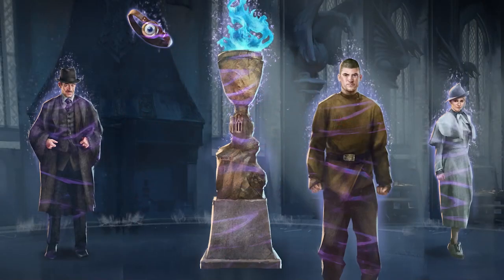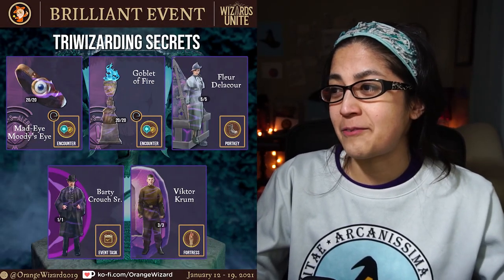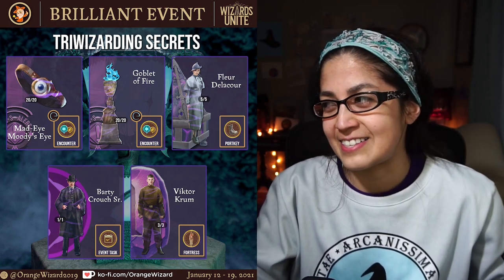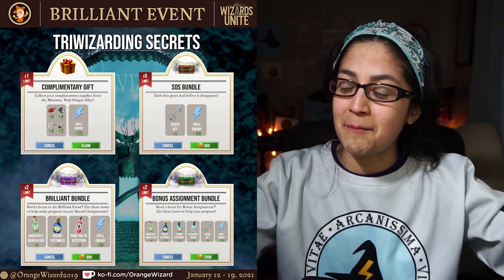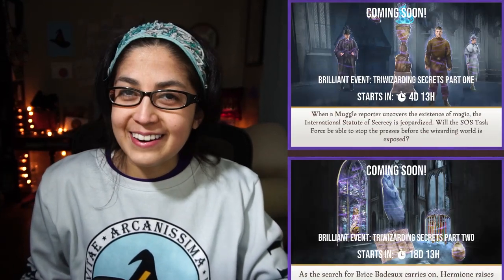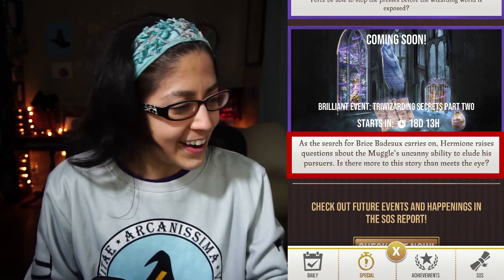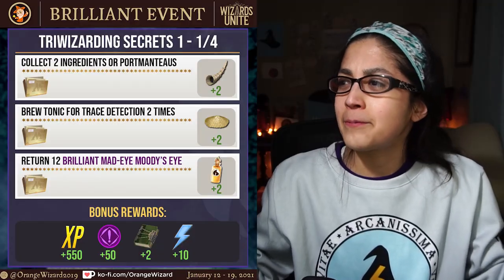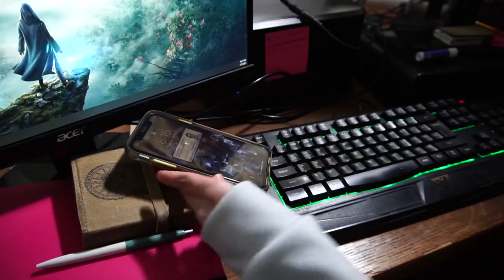Triwizarding Secrets Part 1 Tasks & Details! ⚡ Harry Potter: Wizards Unite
Thank you to the Harry Potter: Wizards Unite team for providing me with advanced information on events!

🦉 MAILING ADDRESS 🎁 (write out my full name!)
Lynette Guzman
8839 N Cedar Ave B-4

💖POPSOCKETS + OTHER MERCH!
* Lighting Bolt Logo PopSocket
* Small Bolt Logo Standard Shirt
* Large Bolt Logo Standard Shirt
* The Underground Logo PopSocket
* The Underground Baseball Tee

MERCH FOR UK FRIENDS:
*Small Bolt Logo T-Shirt
*Large Bolt Logo T-Shirt
🎥EQUIPMENT
*Camera: Sony Alpha a6300 //
*Current Mic: Rode VideoMicro Compact On-Camera Microphone //
*Old Mic: Rode VideoMic GO Light Weight On-Camera Microphone //
*Tripod: JOBY GorillaPod 3K Kit //
*Hogwarts House Backpack

💯OTHER FAVORITES
*Dark Mark Temporary Tattoo (5-pack)
*Deathly Hallows Temporary Tattoo (2-pack)
*Sun Straw Hat
*Coolibar UPF 50+ Women's Beach Shirt / Jacket
*UPF 50+ Sun Protection T-Shirt
*Rechargeable Handheld Fan